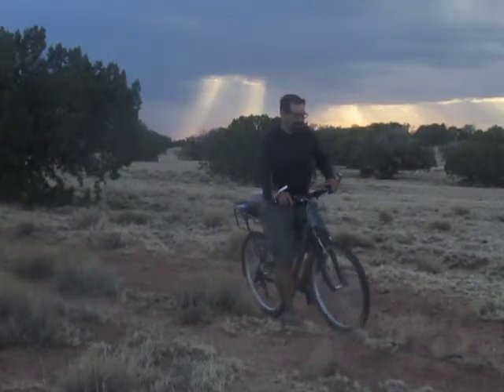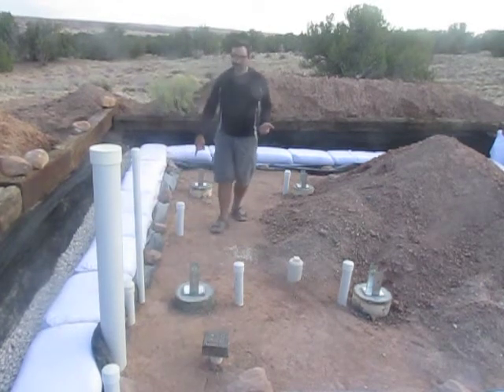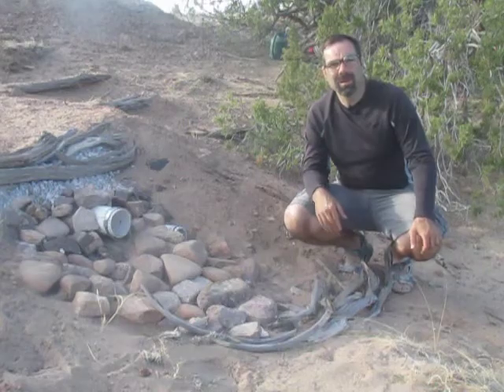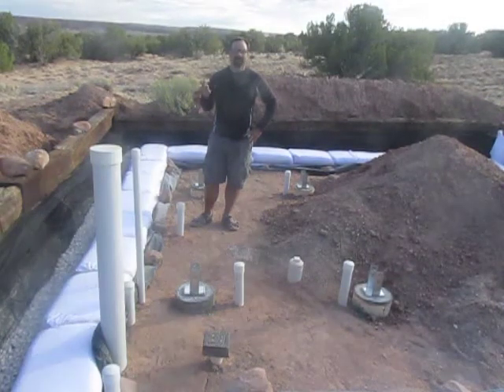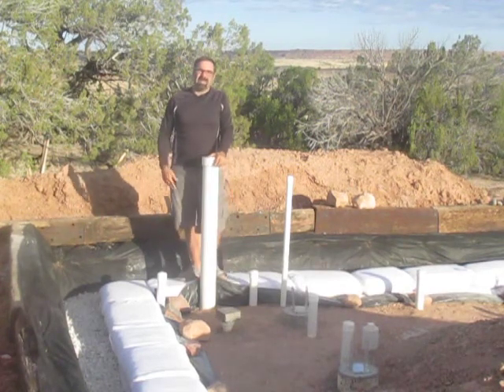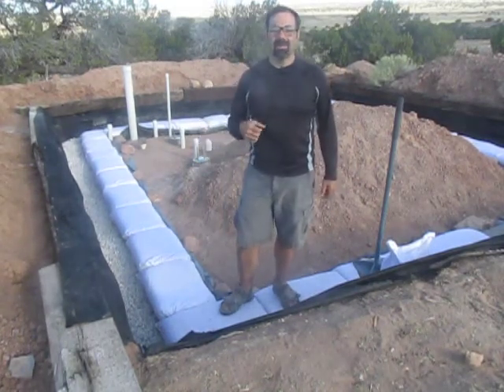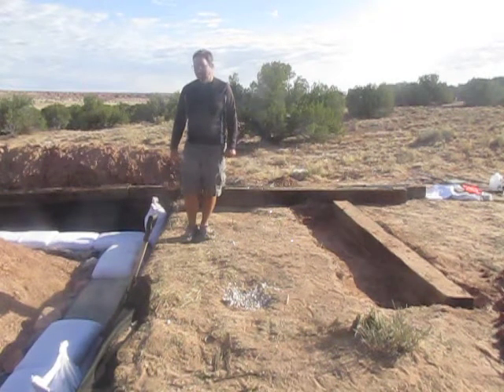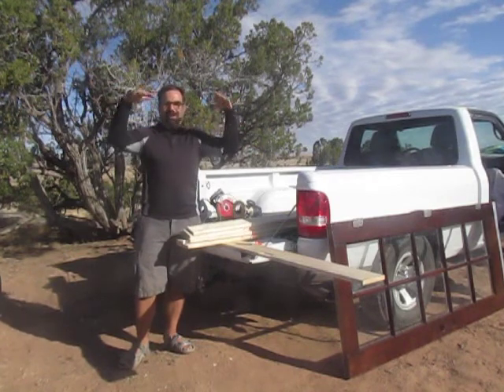Earthbag Build - Episode 05 - Update on the Build and Current Projects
This is an update video about the current status of the build as well as the projects I am currently working on.